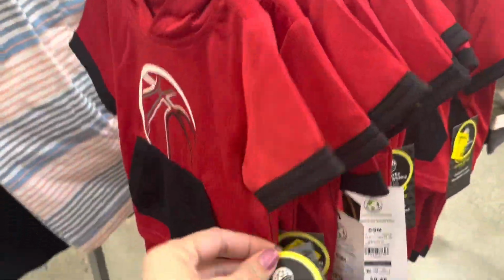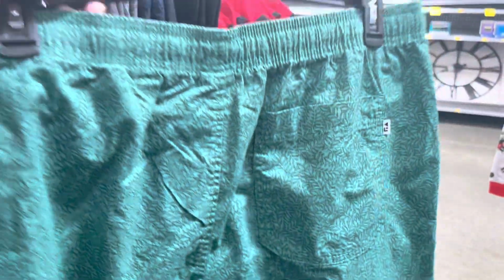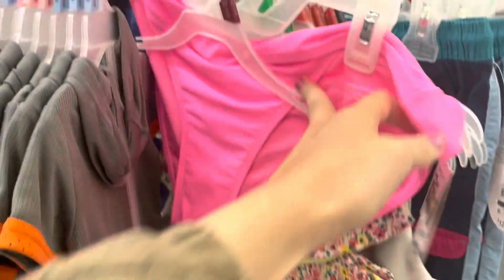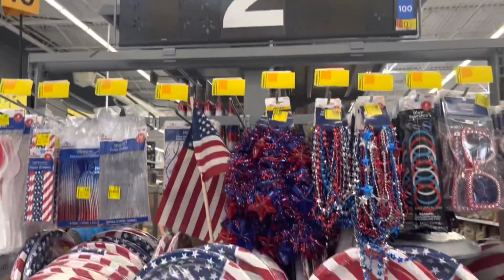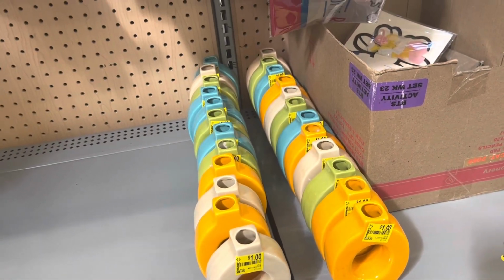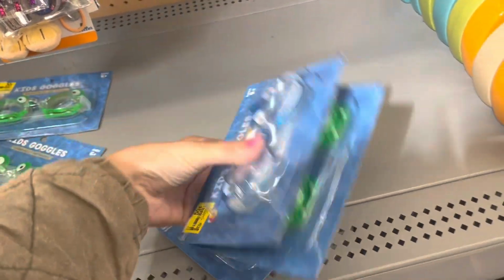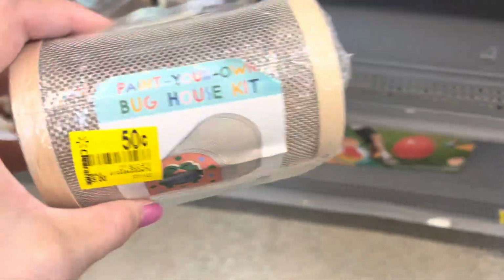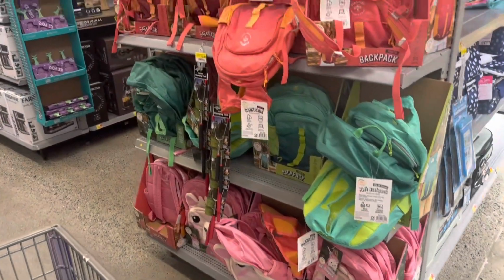RUN TO WALMART NOW THIS IS ONLY 20 cents. 🏃‍♂️🏃‍♂️🏃‍♂️🏃‍♂️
I found mega clearance